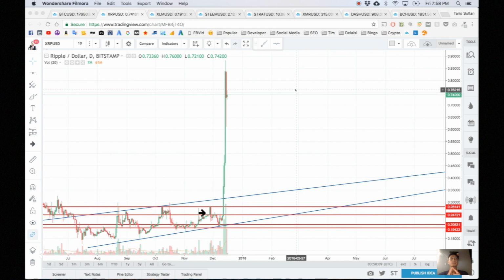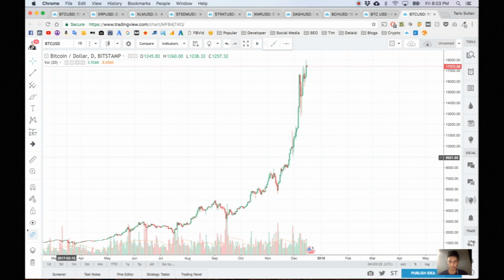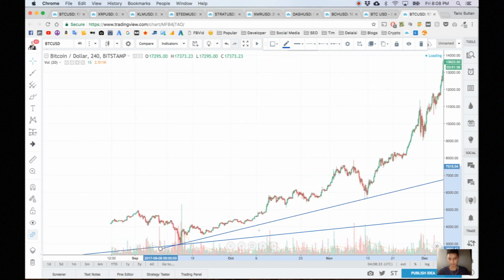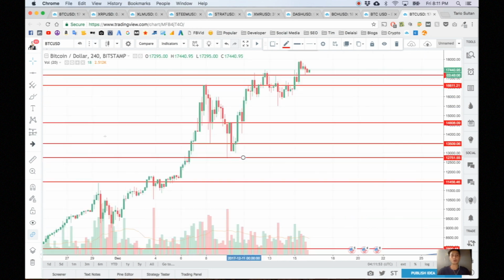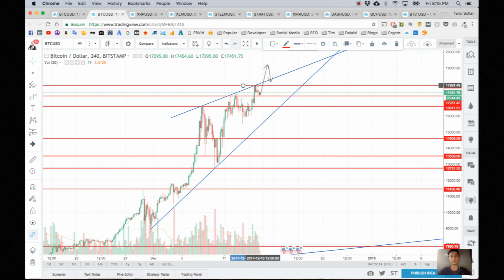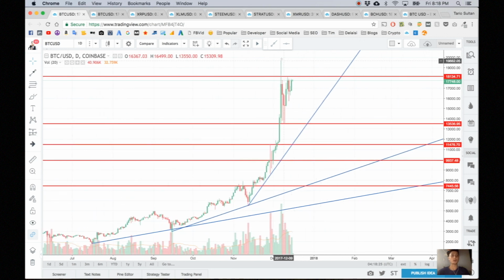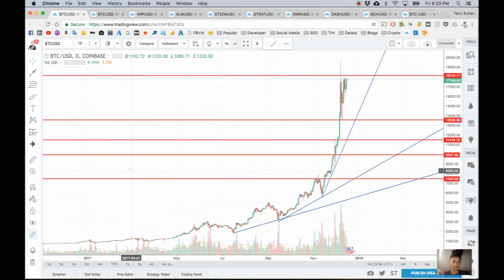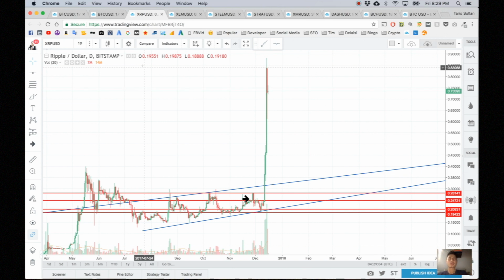Must Have Indicators For Trading Bitcoin or Other Cryptocurrency (Secret Revealed!)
The Best indicators for trading bitcoin or other cryptocurrency to minimize the risk and maximize your profits:
#1. Identify the trend
#2. Trend Line
#3. Support and Resistance
#4. RSI (Relative Strength Index)
#5. Fib Retracement
At the end of this video, I revealed a BIG SECRET that you should know to protect yourself from market manipulation.

Tip address:
115vcA3u8Bt3ng9dr8jsBHc1aKKB7h9asx